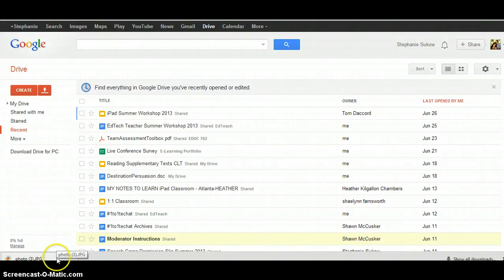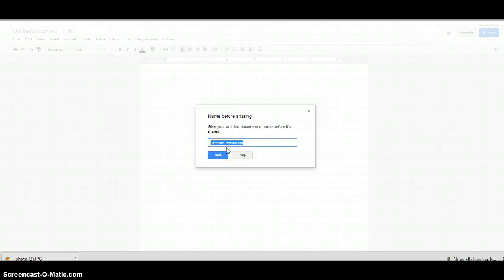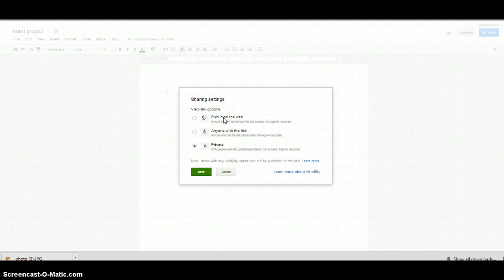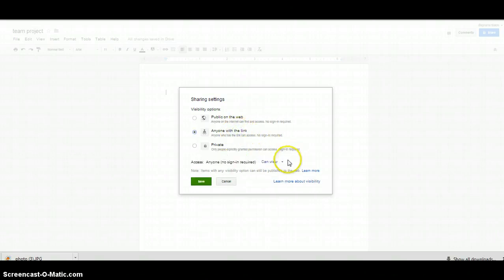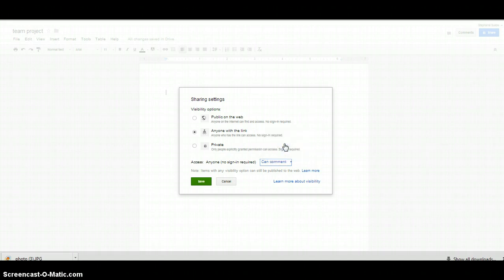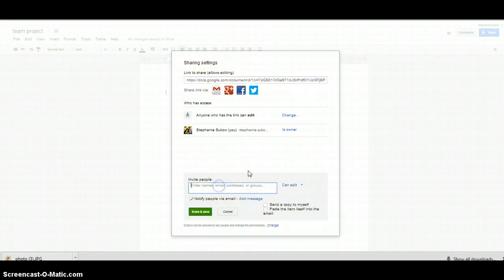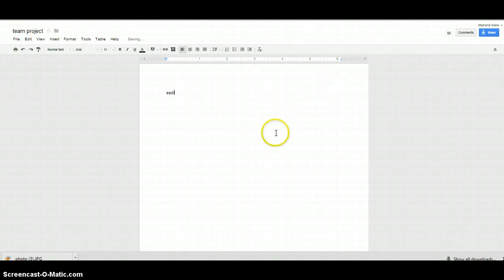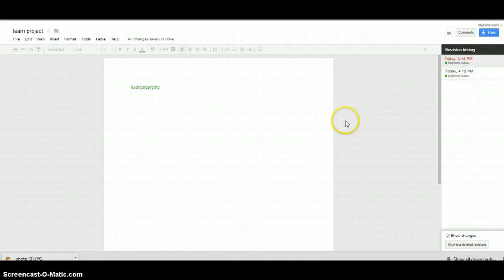Sharing a Google Doc/App